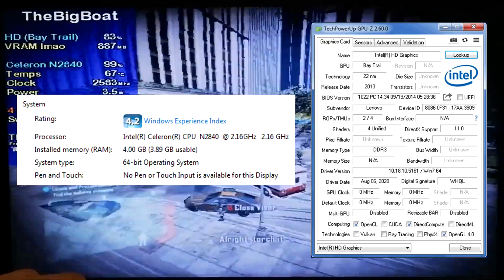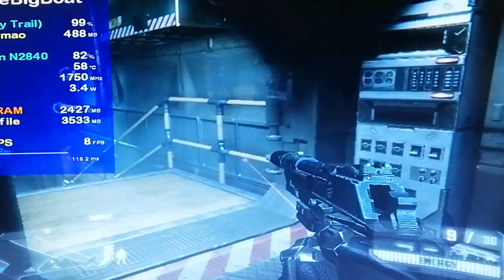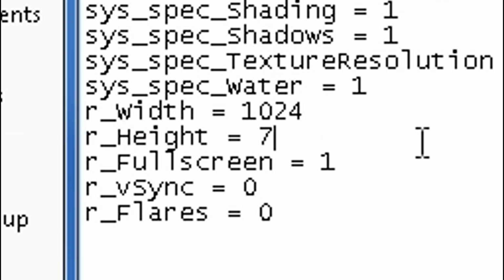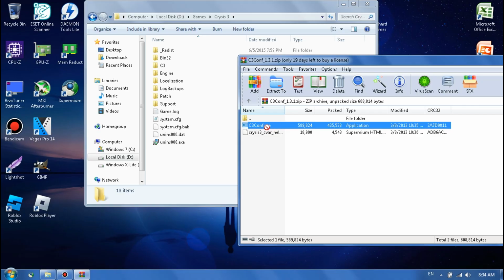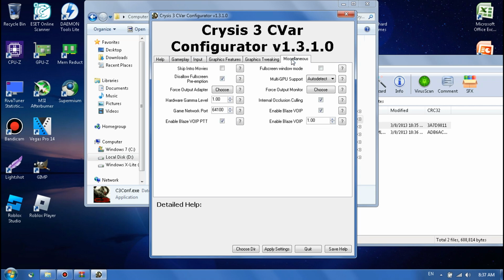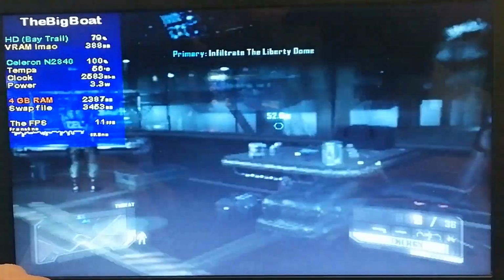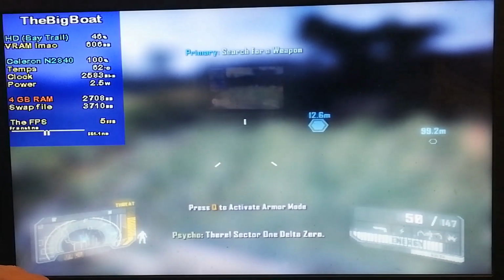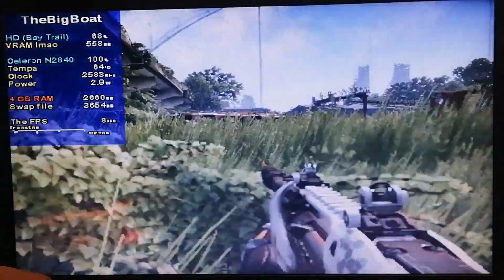Can a super low-end Celeron laptop run Crysis 3?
This is how to run Crysis 3 on your grandma's potato PC

🔧 *PC SPECS:*
== *OS: Windows 7 Ultimate*
🕒 Timestamps:
00:00 - Intro + Specs
00:38 - Can Crysis 3 even open??? (yes?!)
01:00 - Initial gameplay + settings
01:51 - How to run Crysis 3 at below 800x600
02:55 - Crysis 3 CVar Configurator (potato settings)
05:03 - Final gameplay
Program that I use to monitor the FPS and the CPU, "GPU" and RAM usage:
MSI Afterburner/RivaTuner Statistics Server.
Gameplay footage recorded externally from my phone 📱 in order to show the actual performance. Settings and desktop footage recorded internally using Bandicam. Some showcase footage also recorded internally using MSI Afterburner/RivaTuner Statistics Server.